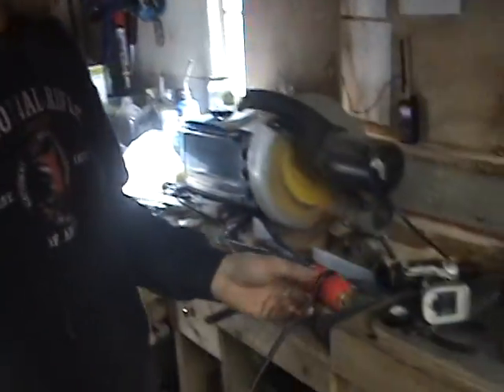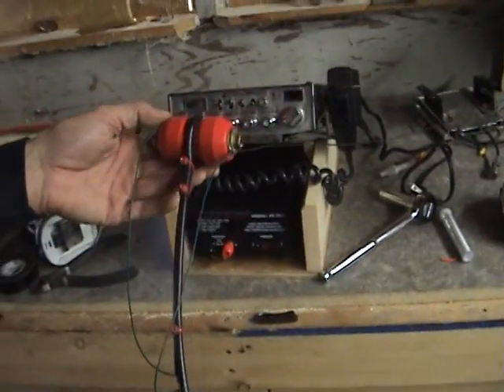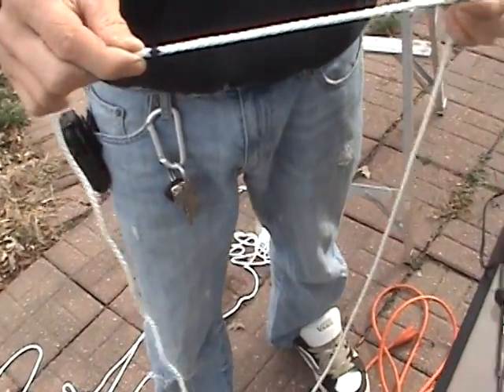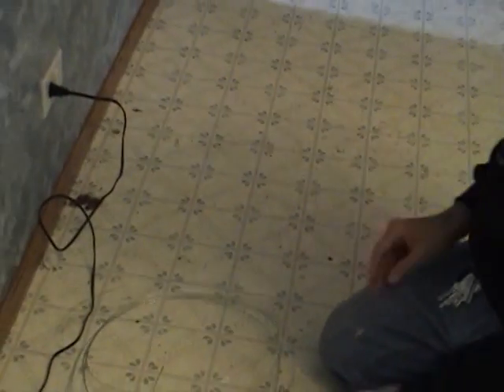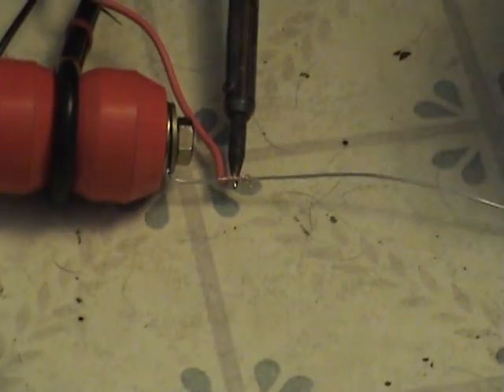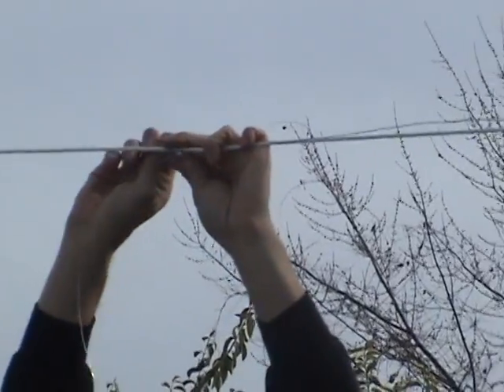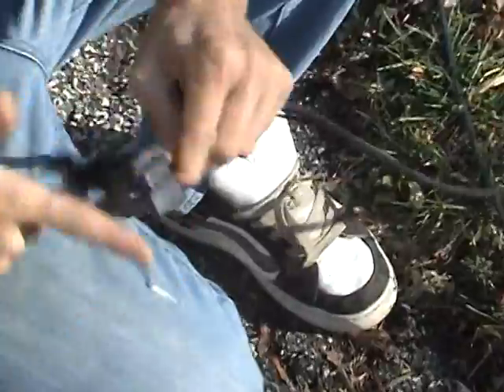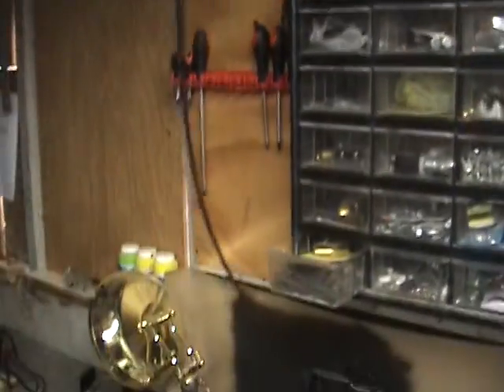Making a horizontal dipole antenna under 1.4 SWR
This is a video showing the process of designing, creating, and mounting a dipole antenna for a cb radio. You can watch the testing of the antenna @